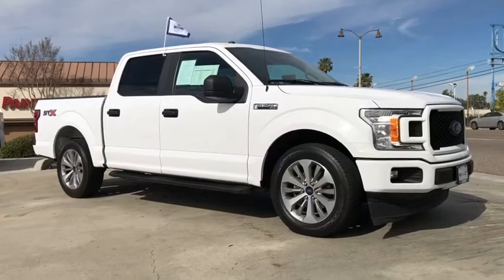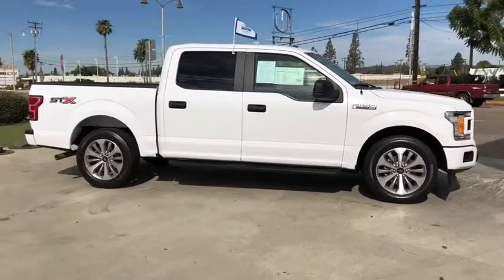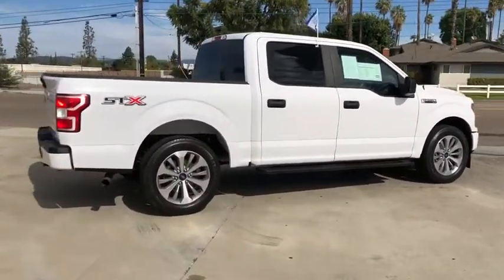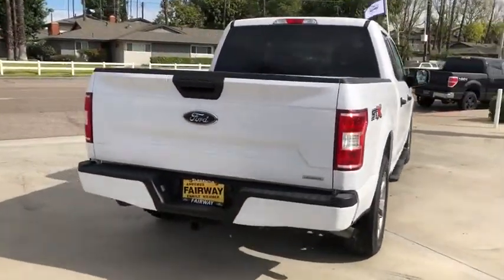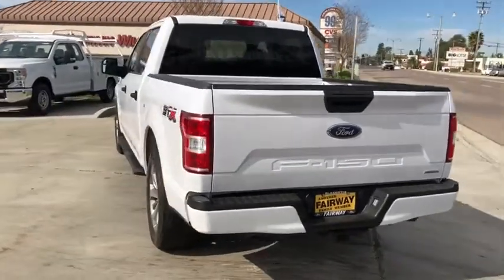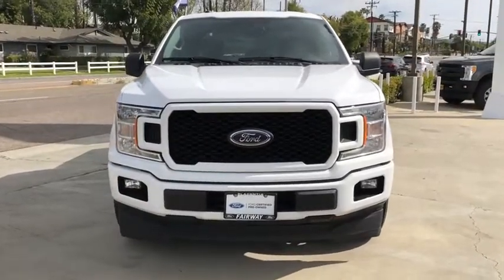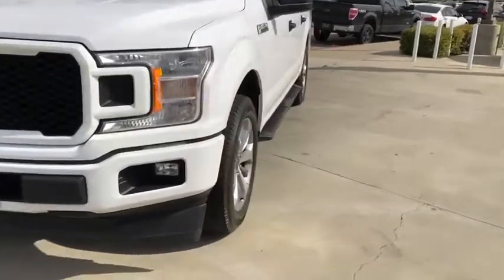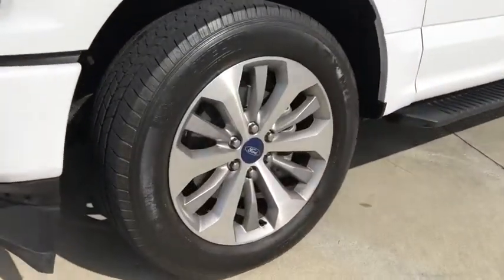2018 Ford F-150 Orange County, Placentia, Yorba Linda, Orange, Fullerton, CA 0200456B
White Used 2018 Ford F-150 available in Orange County, California at Fairway Ford. Servicing the Placentia, Yorba Linda, Orange, Fullerton, CA area.

Fairway Ford
1350 E Yorba Linda Blvd